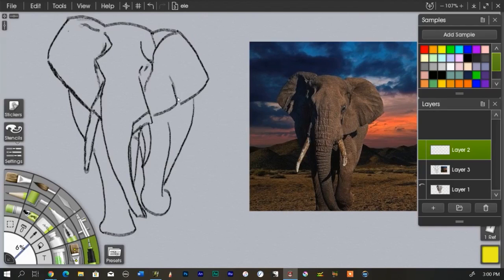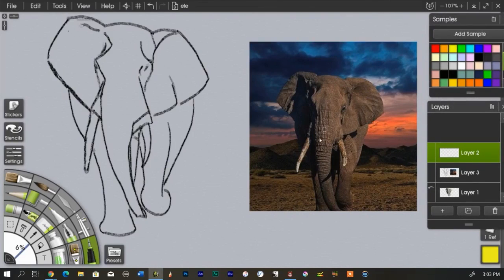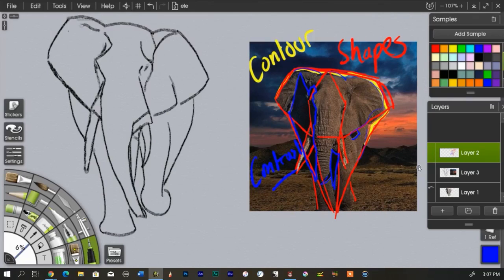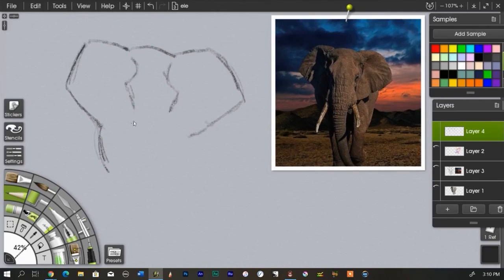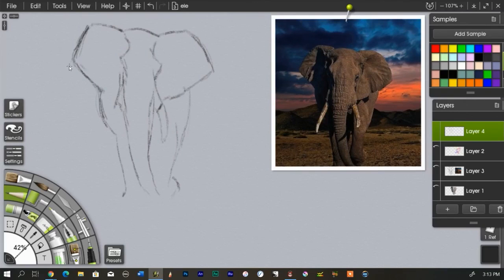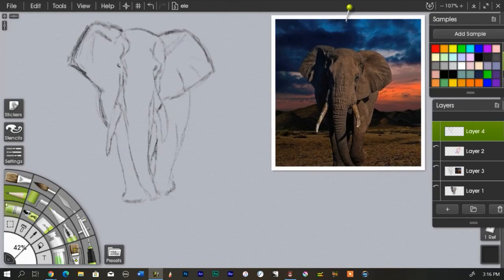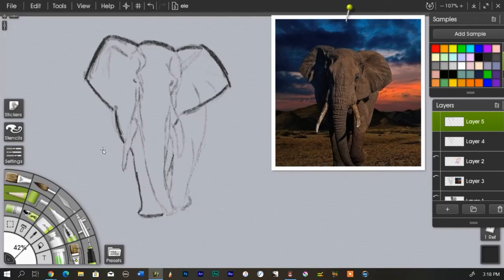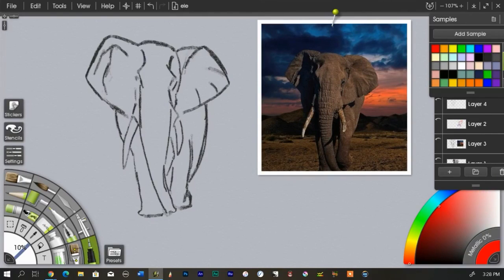Draw an Elephant - Part 1 (Sketch)